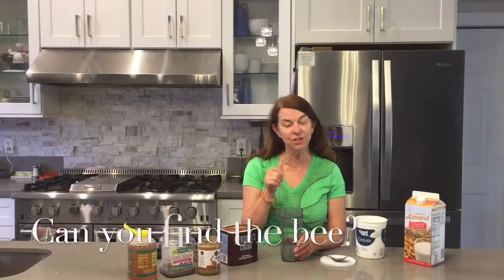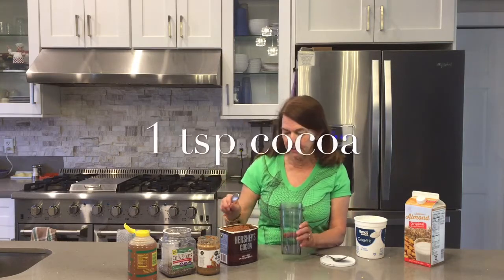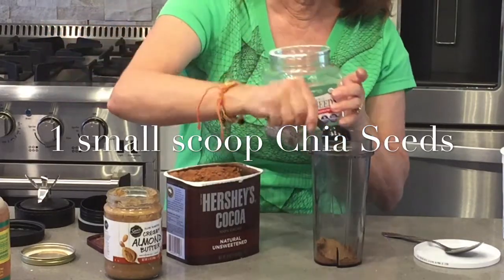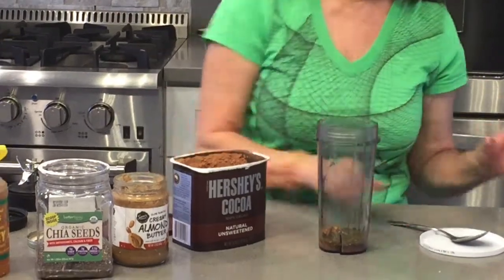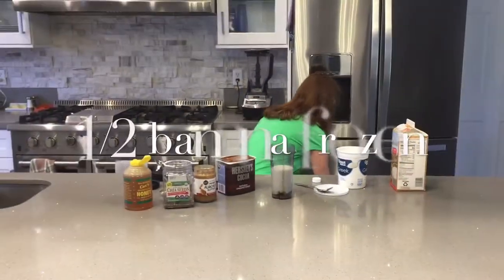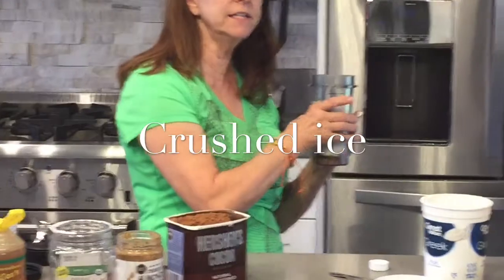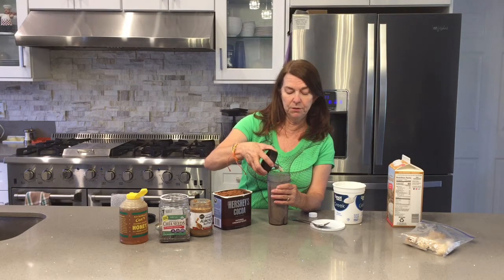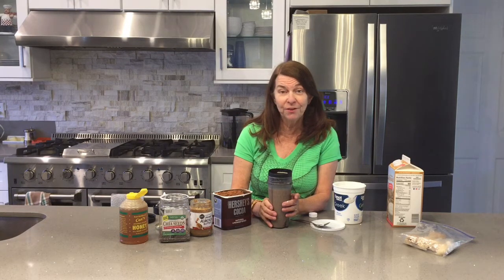Honey Chunky Monkey Drink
After a workout, Cox's Honey Queen shares one of her favorite protein drinks; Honey Chunky Monkey. Add to a blender 1 tsp. cocoa, 1-2 tsp. almond butter, 1 scoop chia seeds, 1-2 tsp. Cox's Honey, 1 TBSP Greek Yogurt, 1 c. almond milk, and 1/2 frozen banana. Blend and enjoy! Can you find the bee? Virginia has strategically placed a bee somewhere in most videos. Where's the bee in this video? Revealed at the end. Daughter of a successful beekeeper, Virginia grew up working the bees, packaging honey and helping her dad make deliveries in Southeast Idaho and parts of Utah. In 1978, she reigned as Idaho’s first Honey Queen. She has spent her life educating others about the uses of honey, beeswax and byproducts. She enjoys developing and experimented with honey-infused recipes. A relatively new hobby includes using social media and her YouTube channel to teach others how to store honey, cook with it, use it in health and beauty products, and many other domestic uses. After moving to the Las Vegas Valley in 2001, she continued as a distributor for her family’s Idaho farm-fresh creamed and liquid honey.